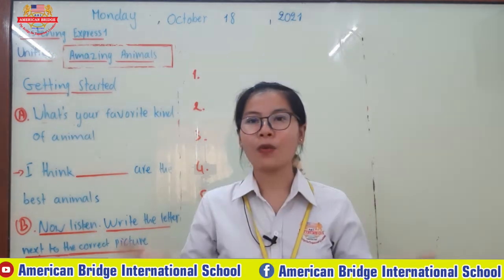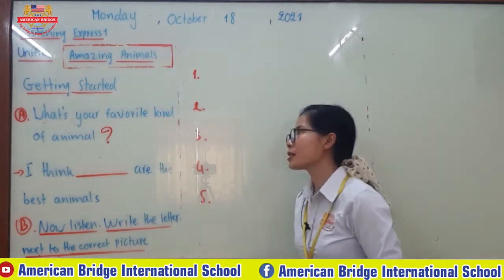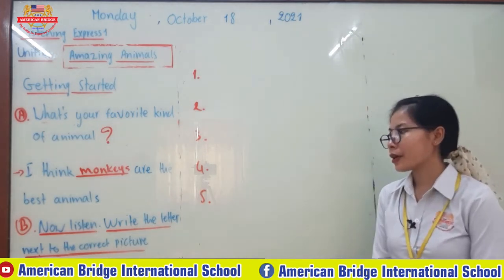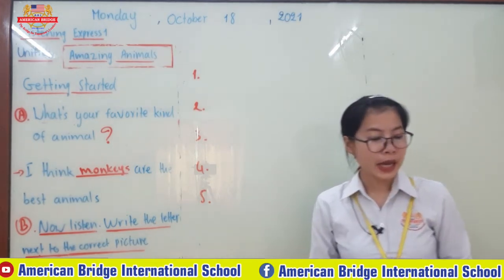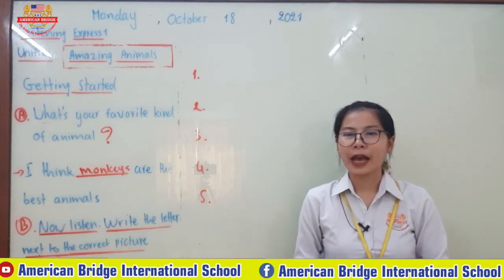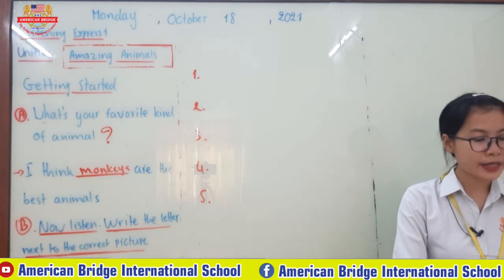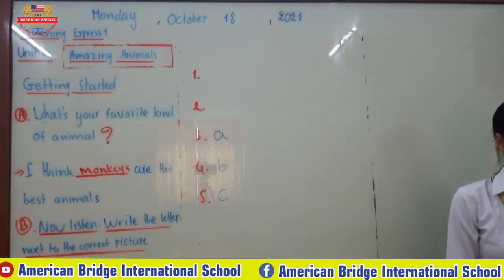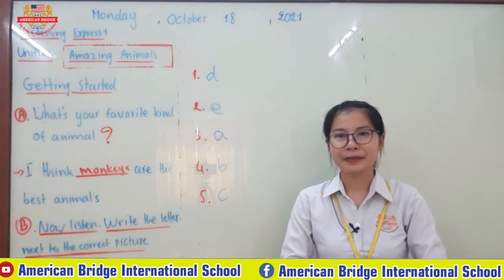Level 4/ Subject: Listening Express 1/ Unit: 4 Amazing Animals/ Date: Mon/18/10/21